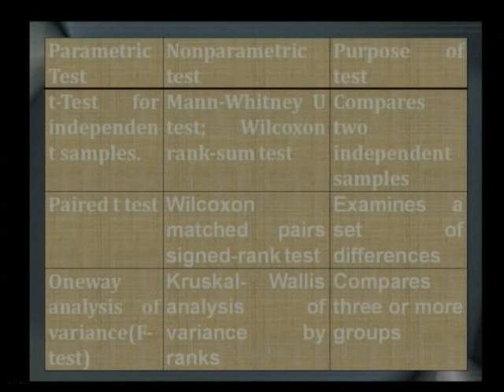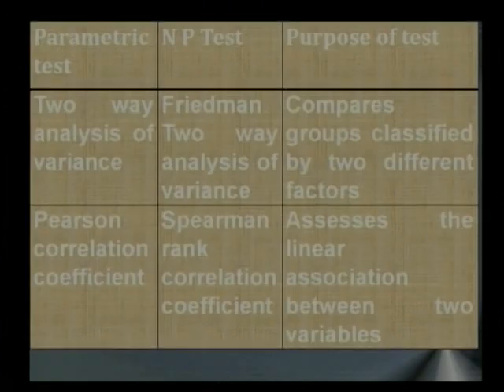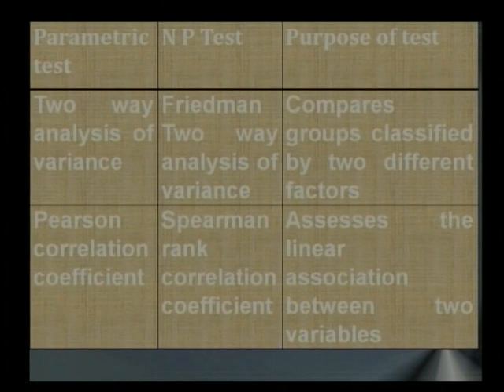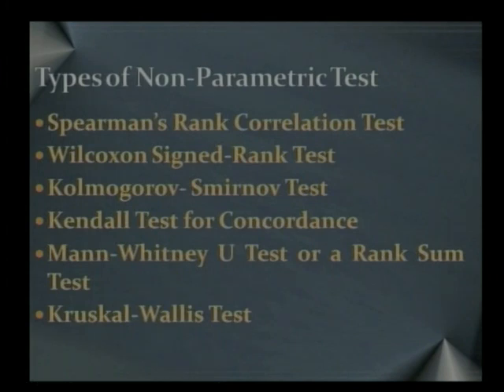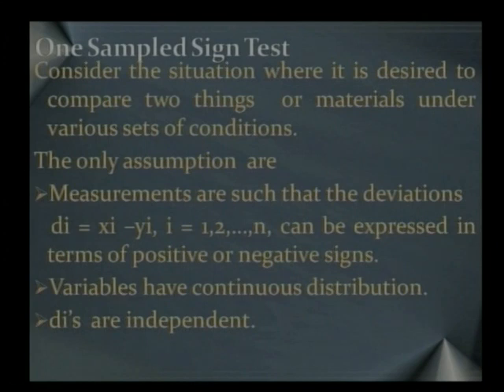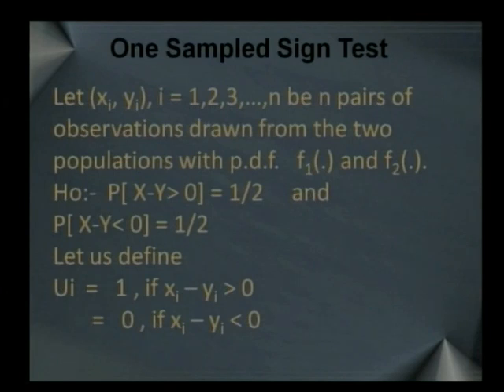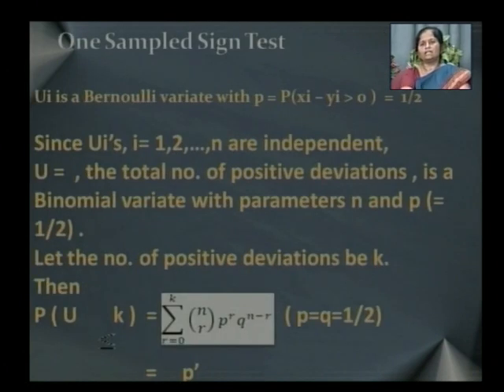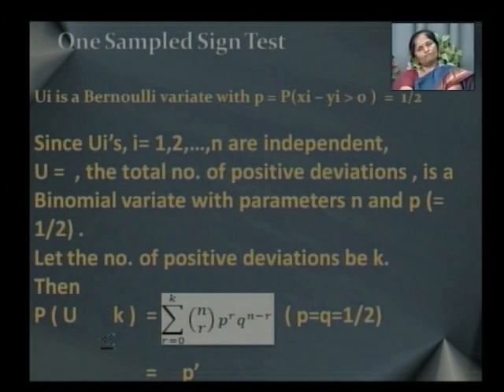NON-PARAMEDICS TESTS 1 02